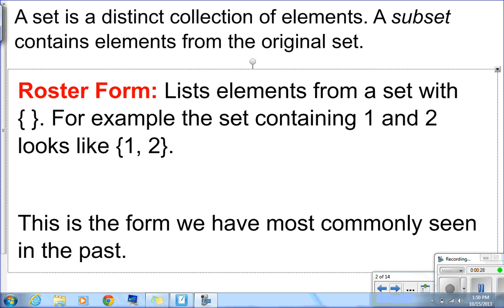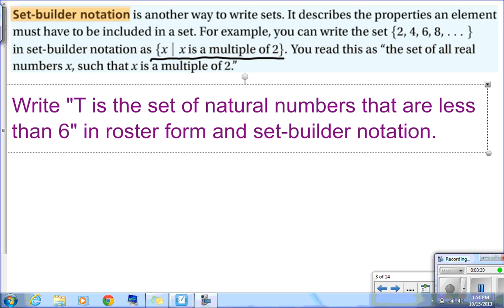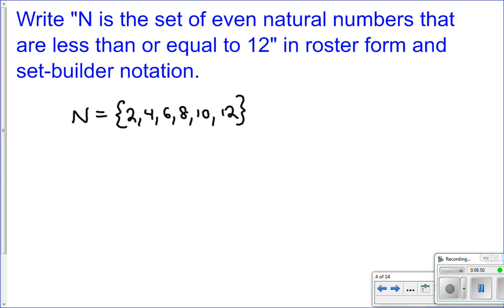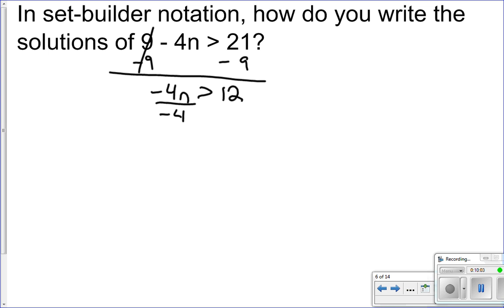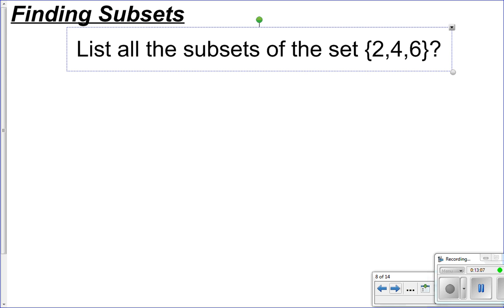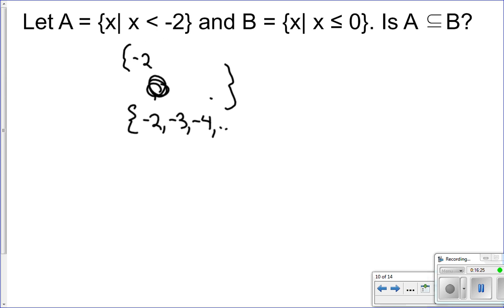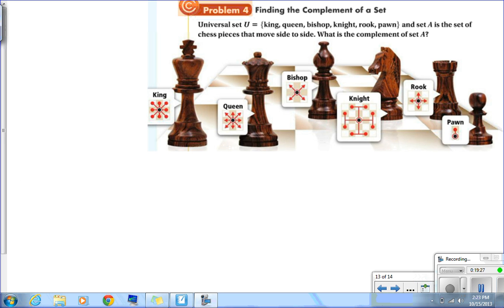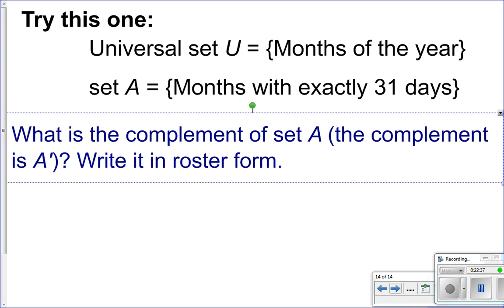3-5 working with sets